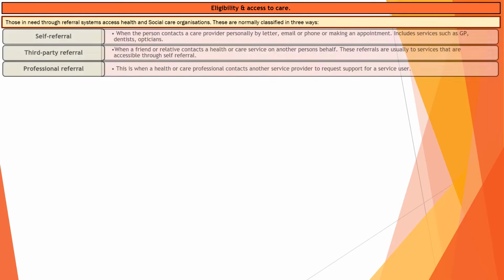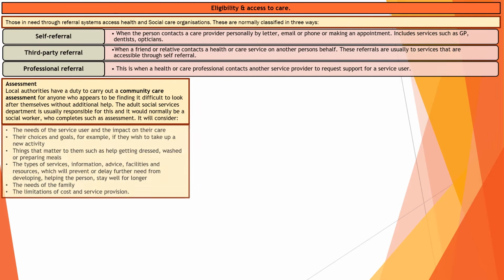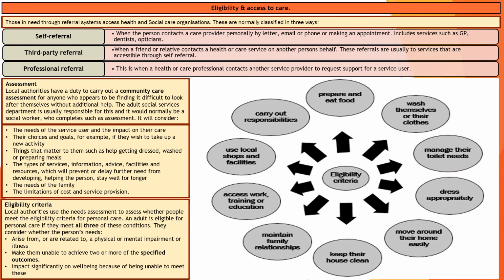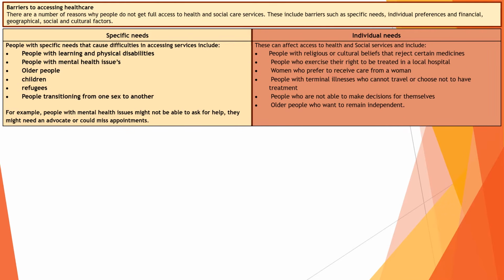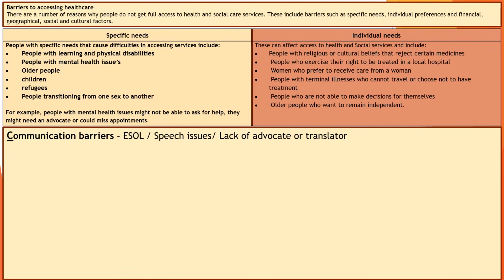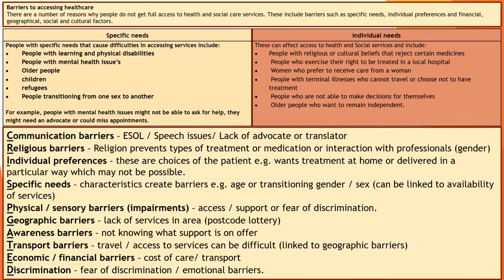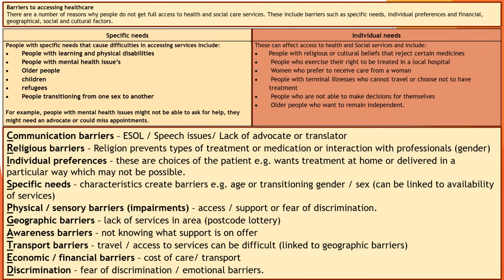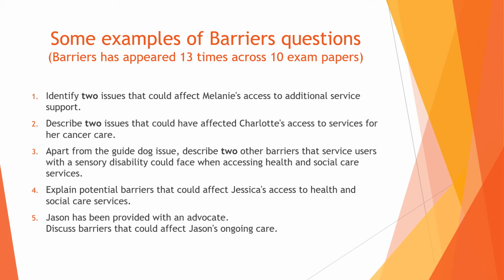⏱ BTEC Health & Social Care: Unit 2 - working in care - Eligibility & access to care (B2)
This is a short summary of the Eligibility and access to health care within the health and social care sector. This video also includes a discussion of barriers and the CRISP GATED model of remembering the different types of barriers to care.

Part of the Unit 2 - working in care exam exam topic for the Pearson's BTEC spec.